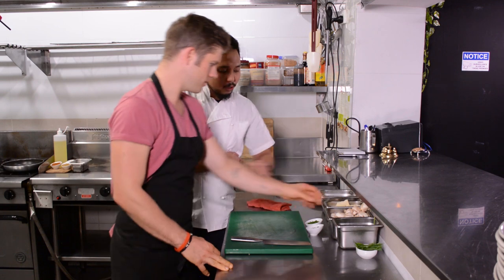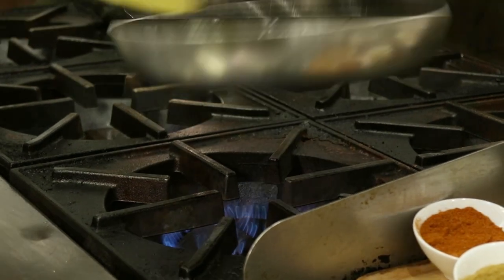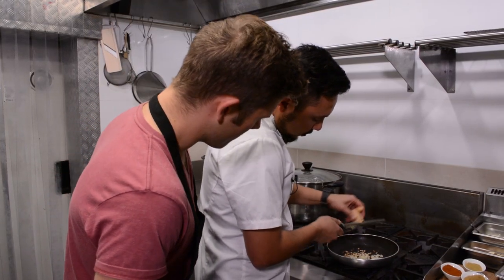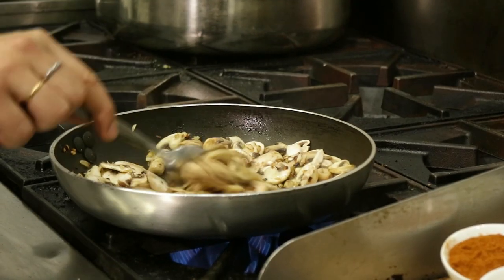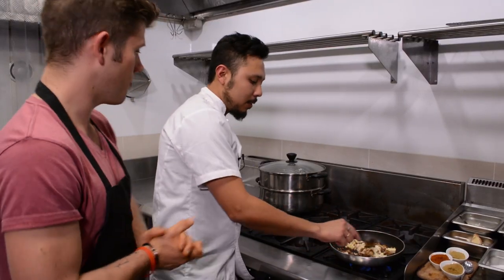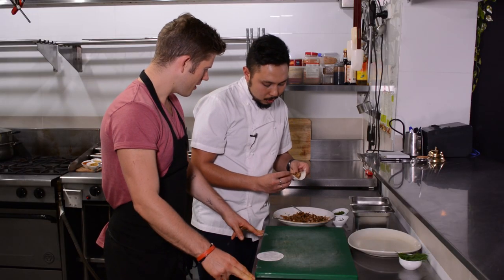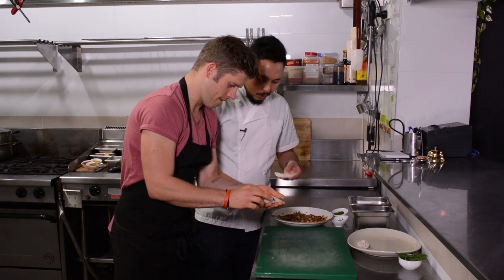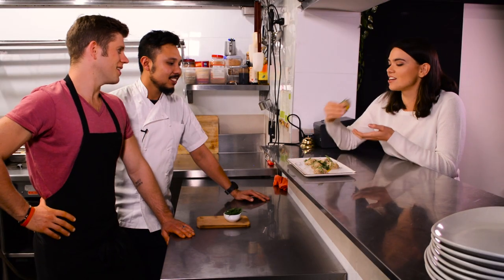Momo Dumplings at Cafe Nowa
Our hosts chef Alex Morris and Brie Turton join Nepalese chef Adit Pradhan at Sydney’s Cafe Nowa in Petersham to discover his cooking secrets with traditional Nepalese Momo Dumplings.

CHEFS IN THE RAW is an exciting new cooking show and lifestyle program celebrating some of the most delicious and nutritious plant-based food and products. The show promotes healthy lifestyle choices and contributes to sustainable living. Each episode features a guest chef and is filmed in a restaurant kitchen. A health professional delivers the nutritional value and health benefits of the ingredients used in the dish.